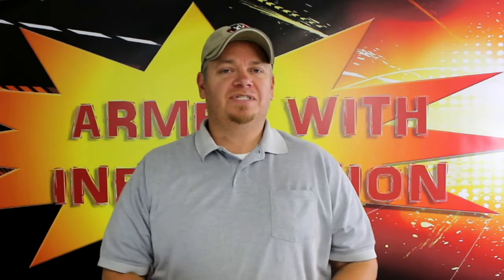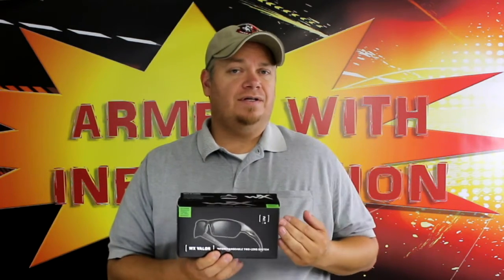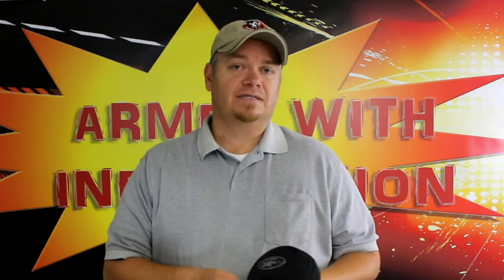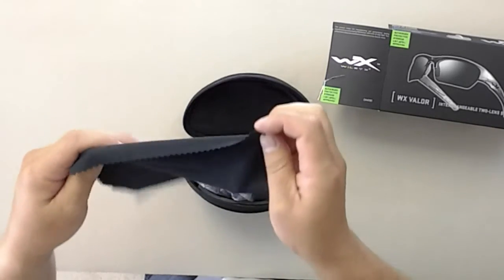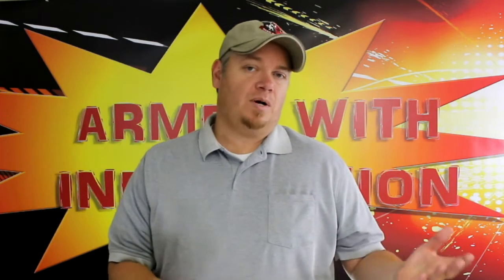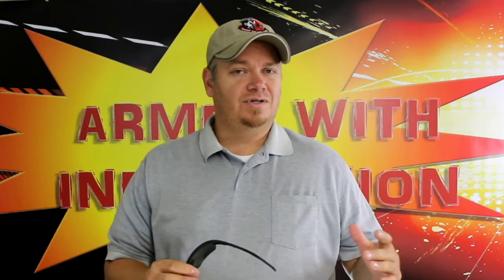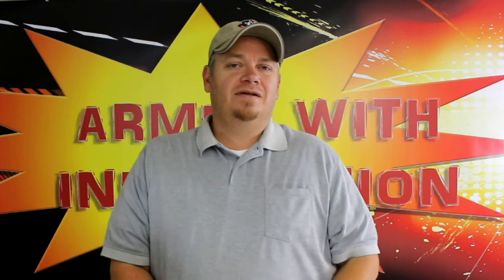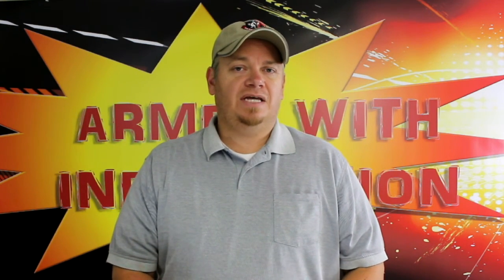Wiley X, WX Valor - Eye-Pro First Look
These are the Wiley X, WX Valor glasses.  They come with a changeable set of clear and smoke lenses, cleaning cloth, lanyard, and a hard case.

MSRP: $85
Replacement Lenses: $22-$76 (depending on lens)